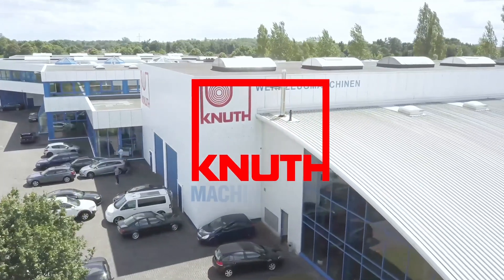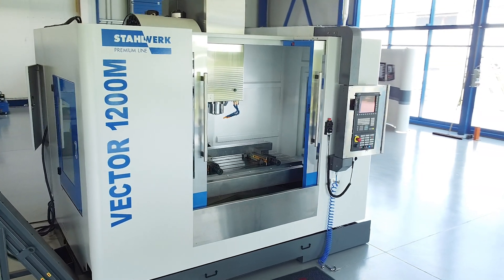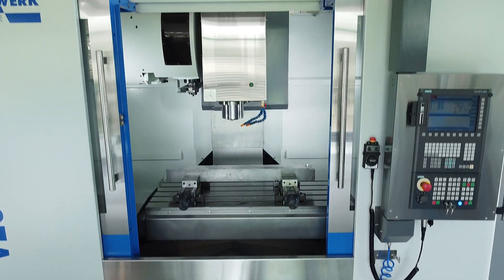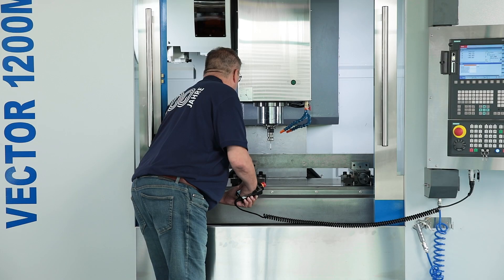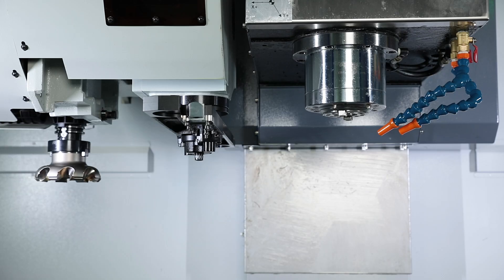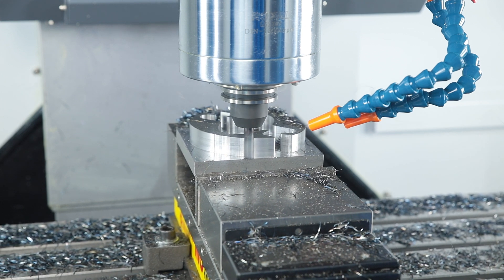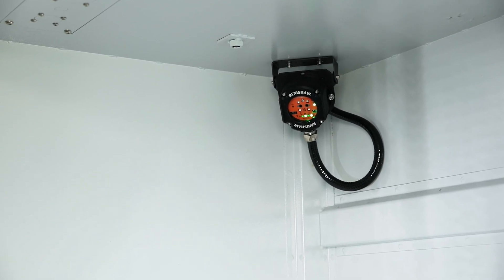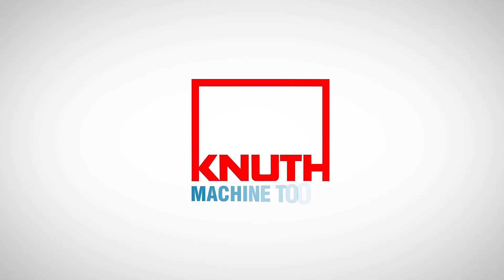High-precision manufacturing: A look inside our Vector 1200 M CNC machining center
The Vector 1200 series was developed for machining large and heavy workpieces. The heavy machine frame made of Meehanite cast, the robust construction with four guideways on the Y-axis and high-quality components guarantee consistently high cutting performance. You can rely on high precision even in multi-shift operations. A wide range of accessories allows the machines to be expanded into tailor-made complete solutions for specific applications. The series offers automation solutions that enable you to further increase productivity.